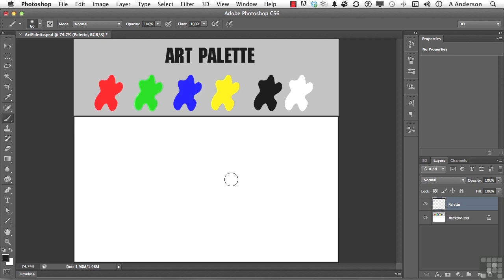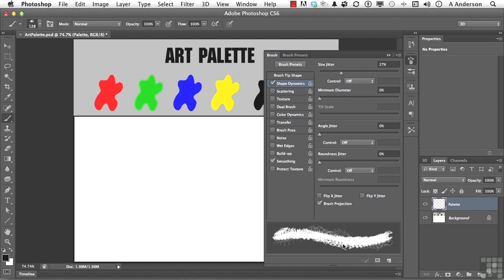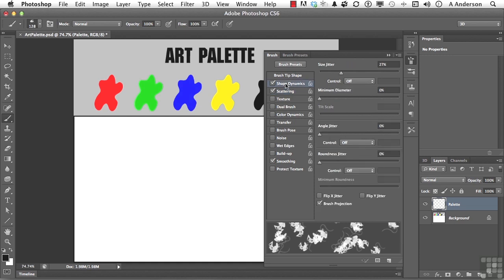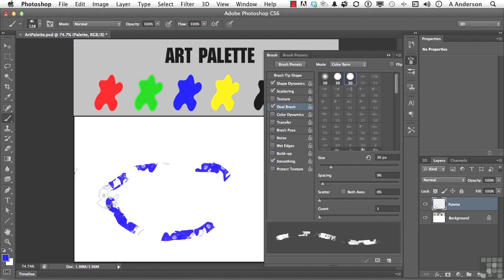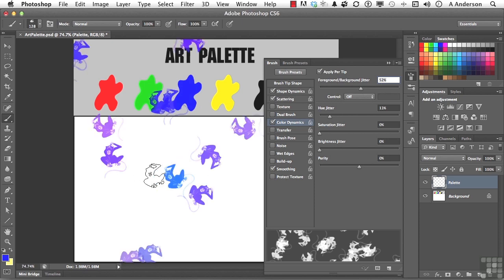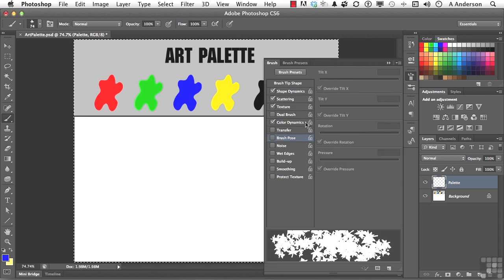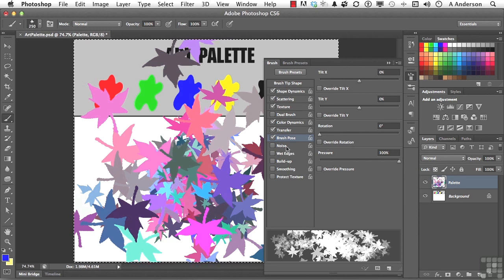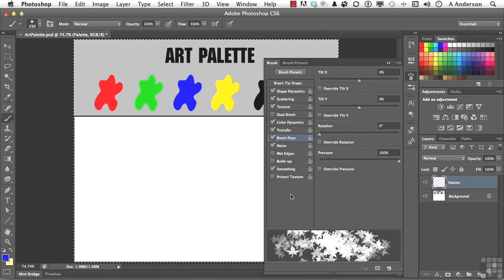20 05 Modifying Brushes With The Brush Panel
20. Working With The Brush Tools